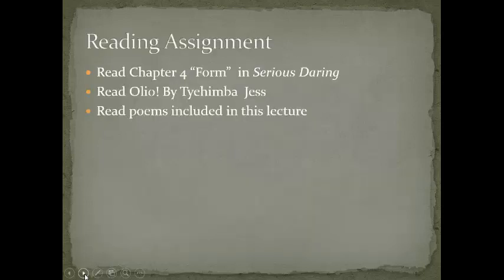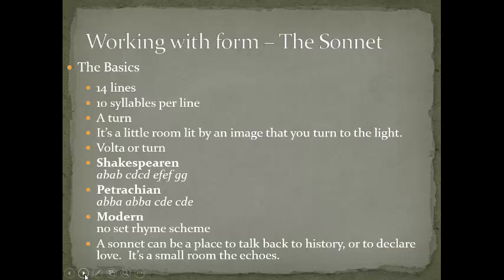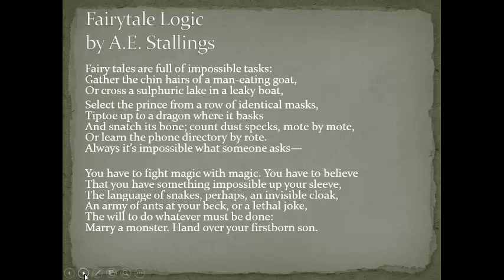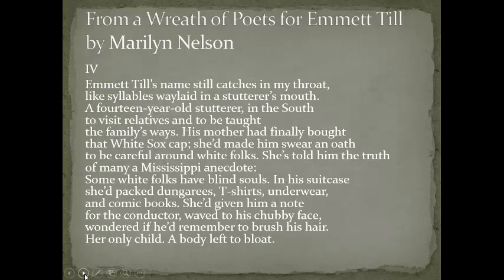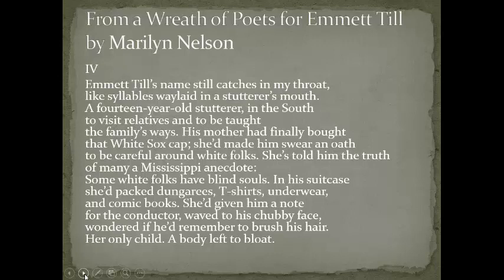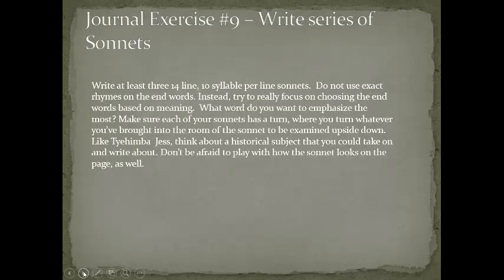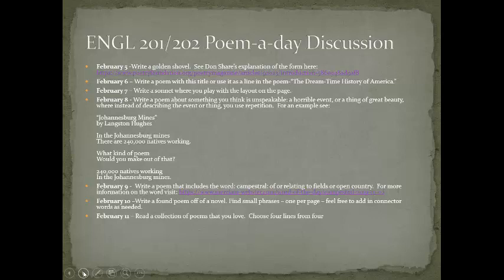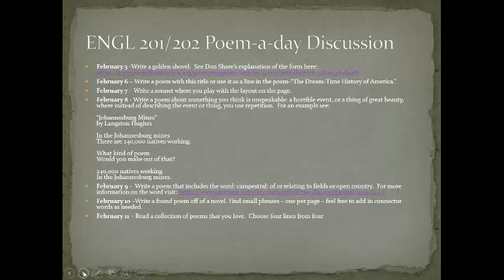ENGL 200 Week 4 Spring 2019